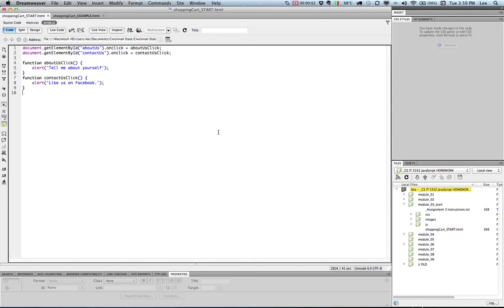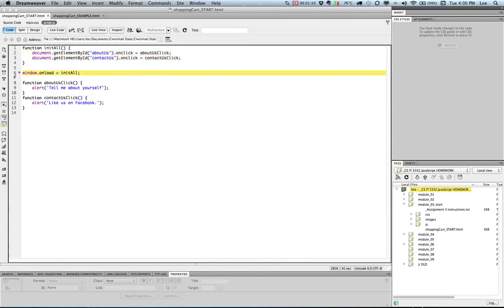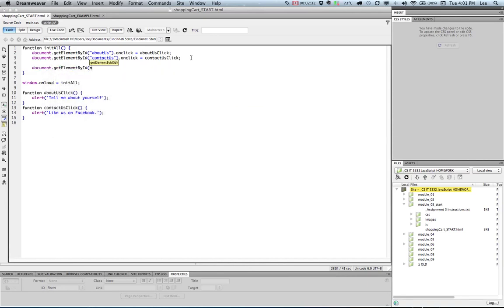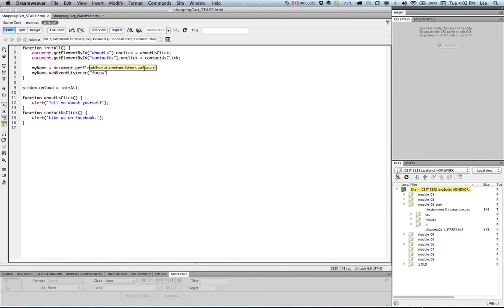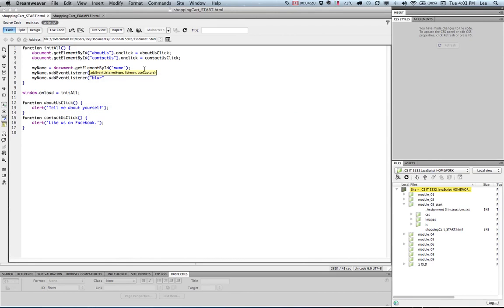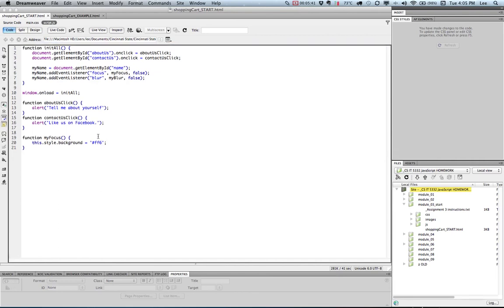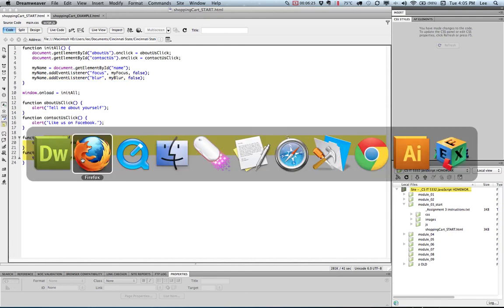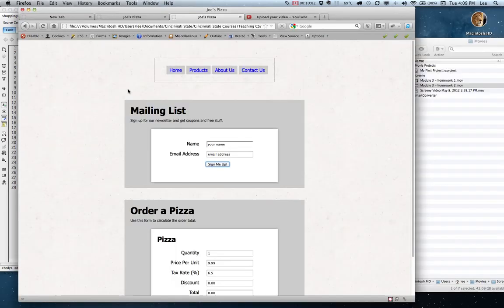Module 3 homework 3